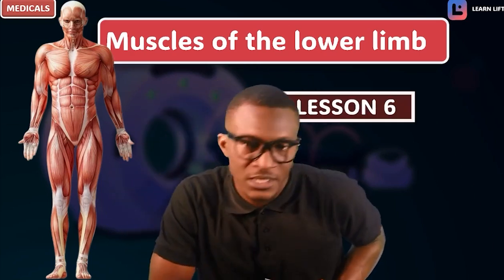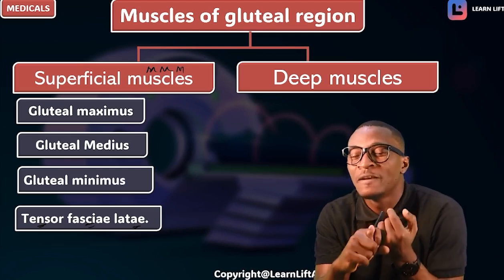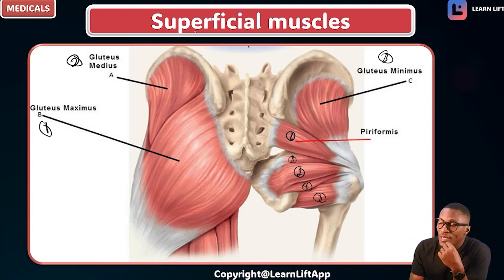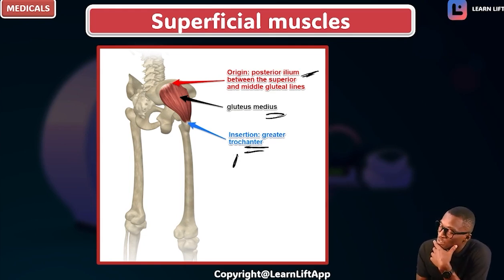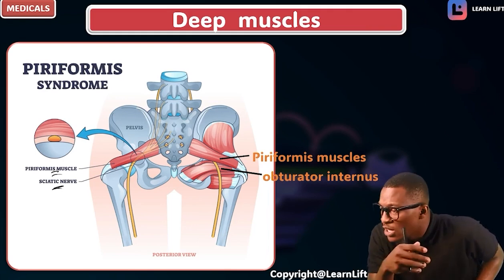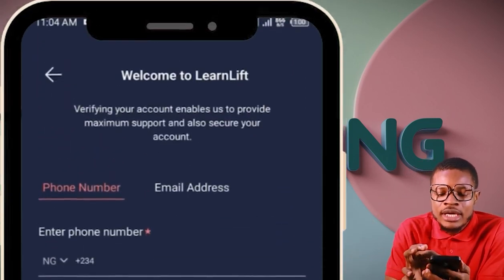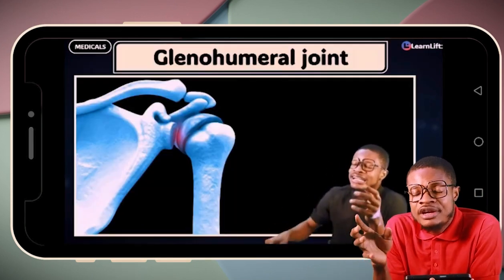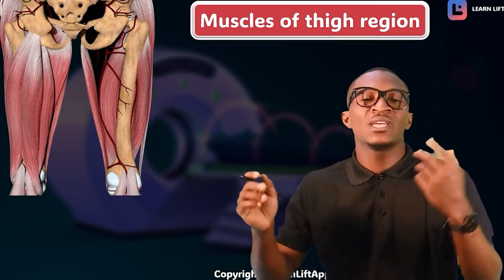MUSCLES OF THE GLUTEAL REGION (LOWER LIMB ANATOMY)